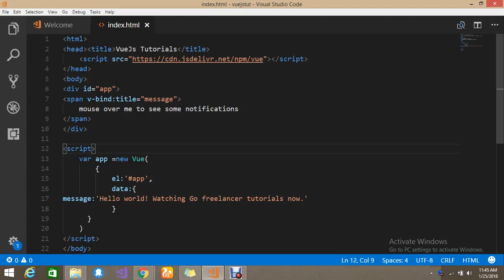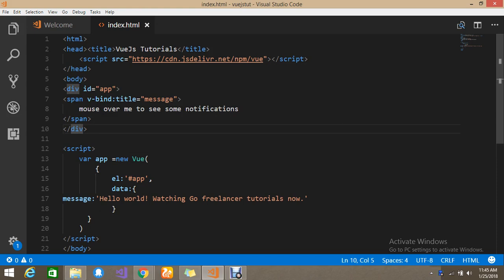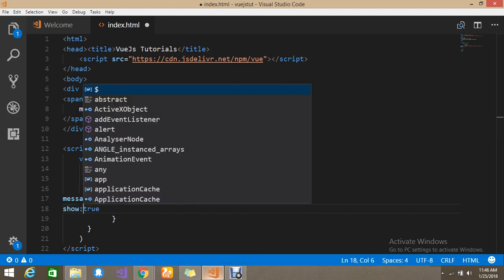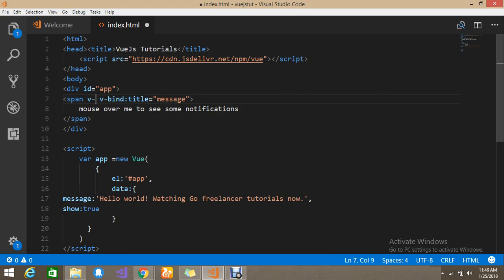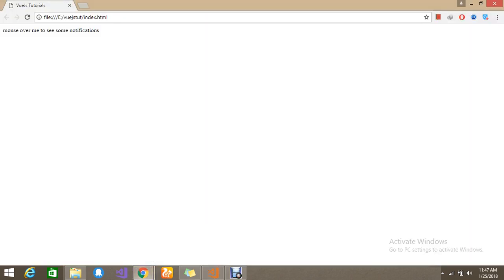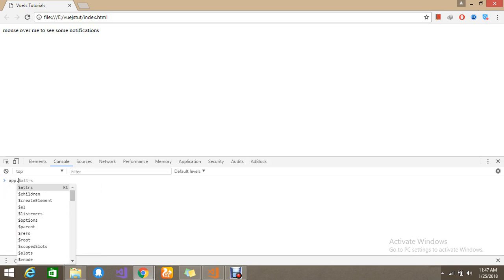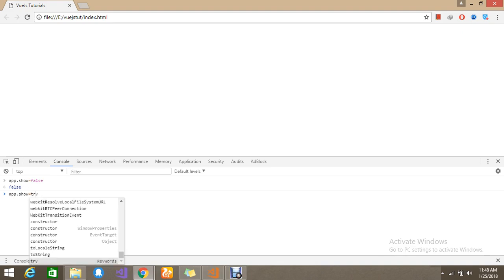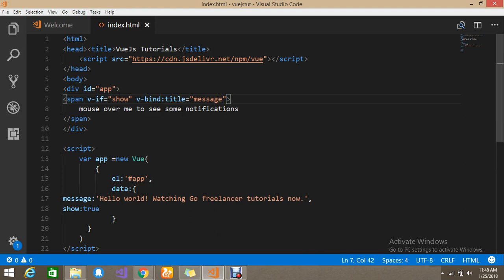VueJs directives | v-if check Conditions